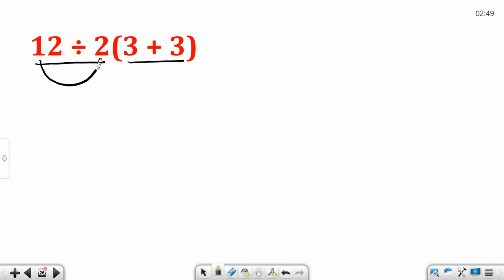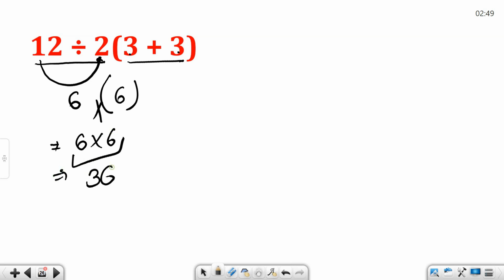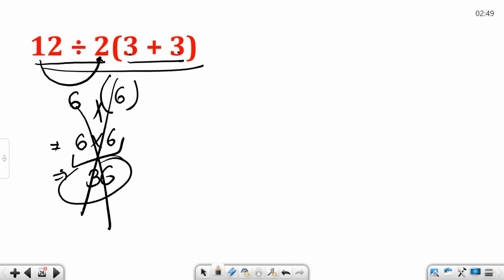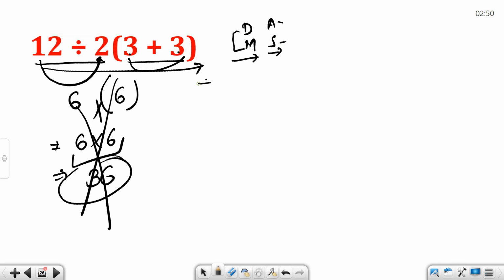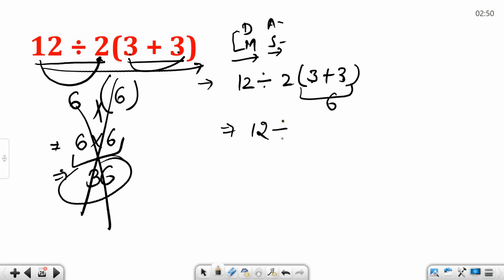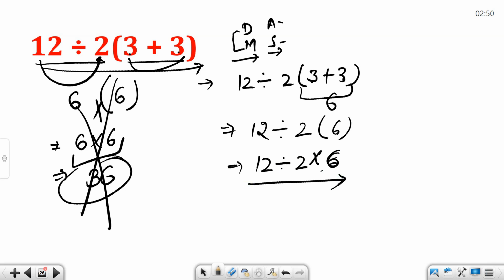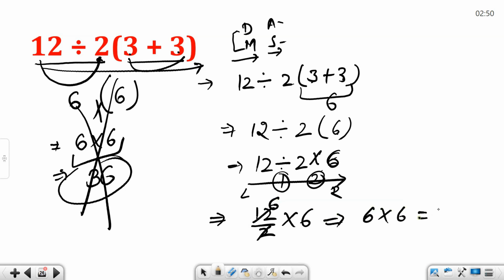Only 1% Can Solve This Math Problem!